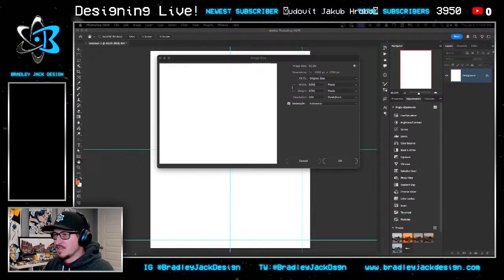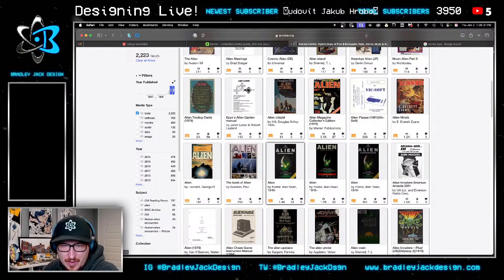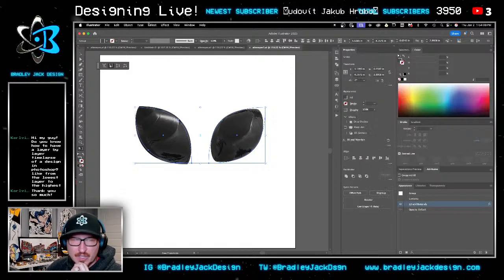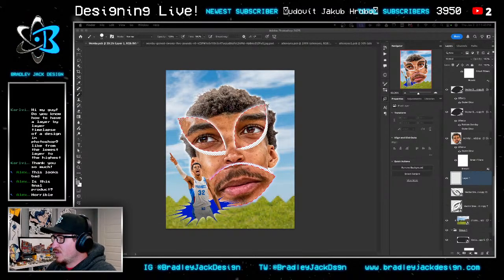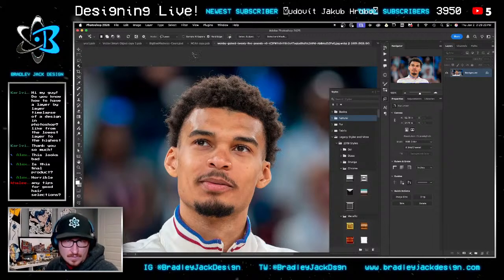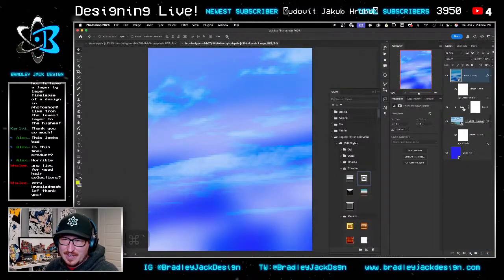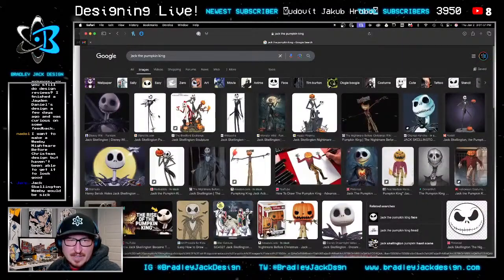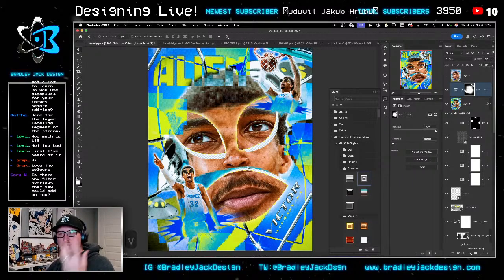🔴 LIVE - Happy New Year! Let's make a Wemby graphic in Photoshop.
Join me as I create a Frutiger Aero inspired Victor Wembanyama design from scratch live! its going to get weird.